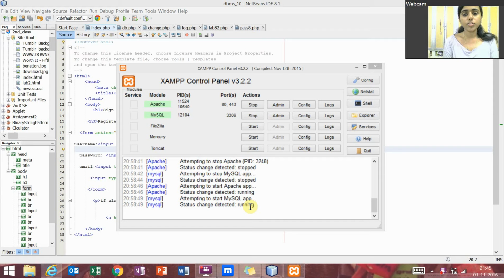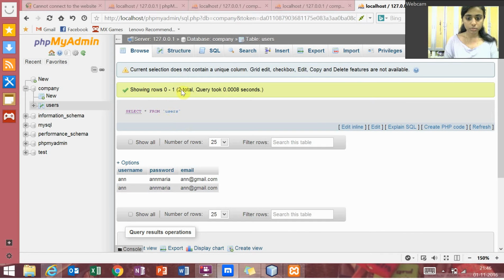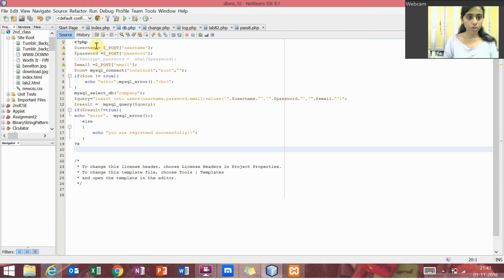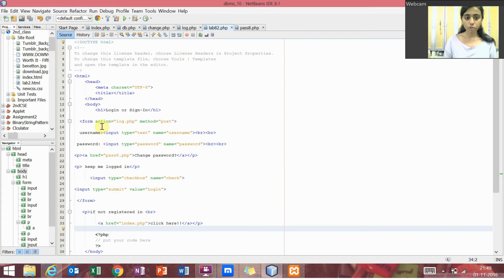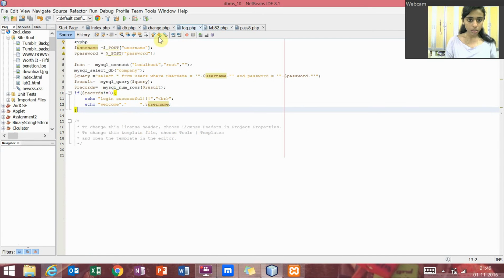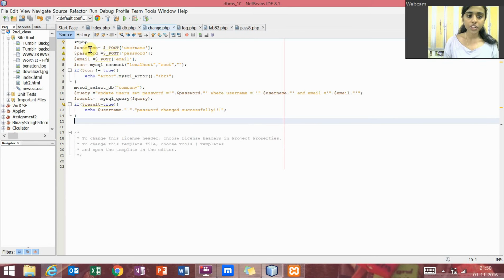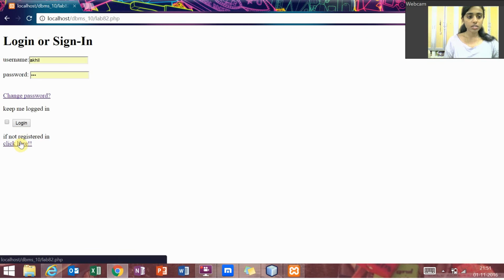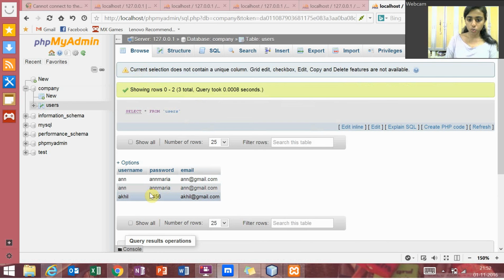dbms exp10 by ur14cs151